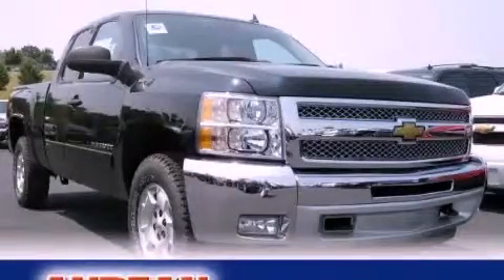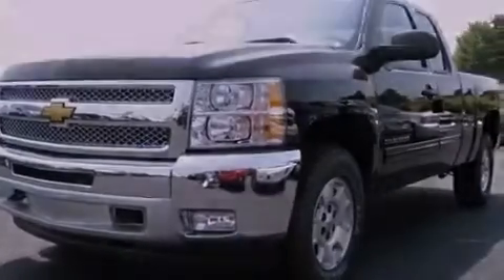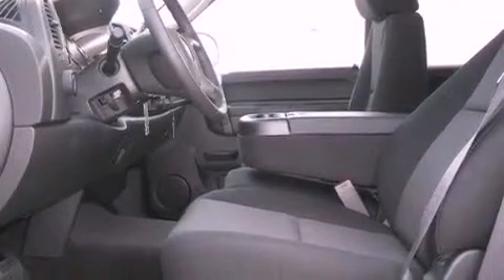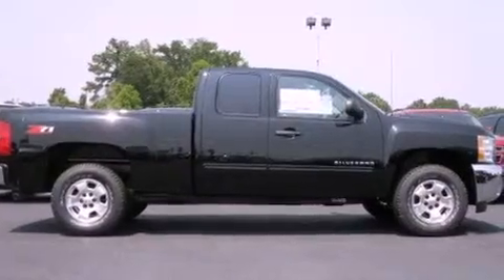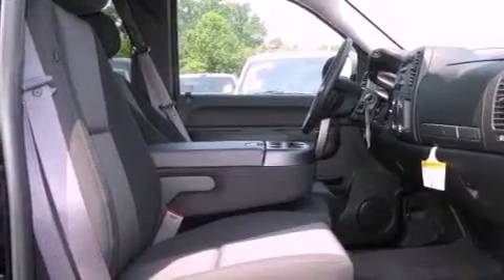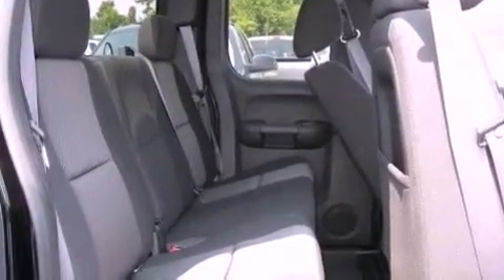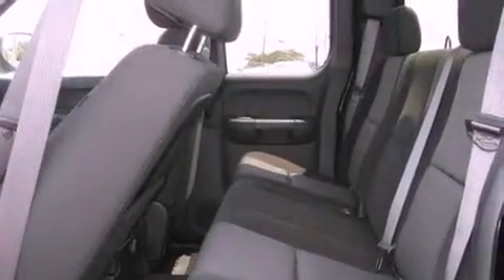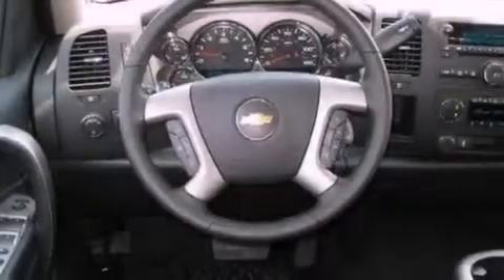2012 Chevrolet Silverado 1500 Cumming GA 30040